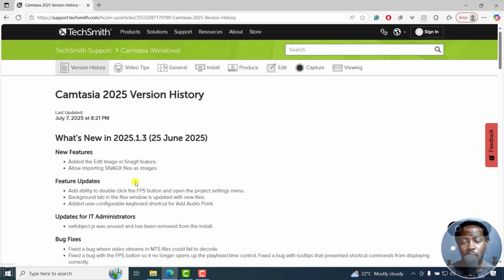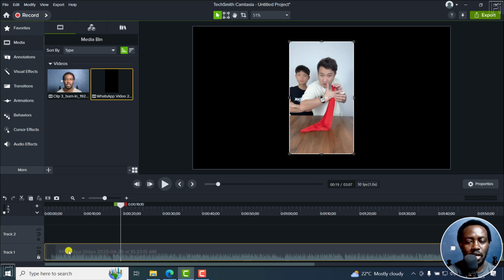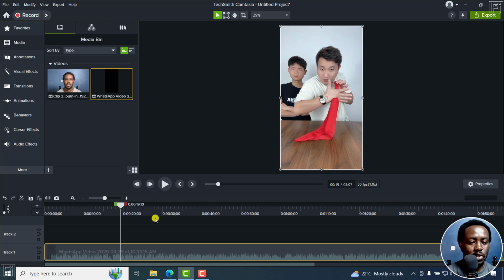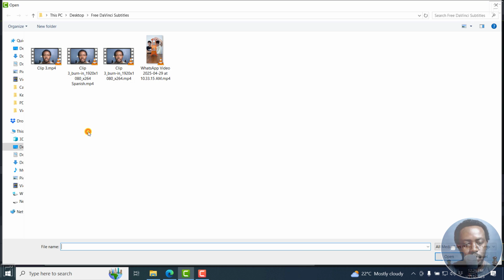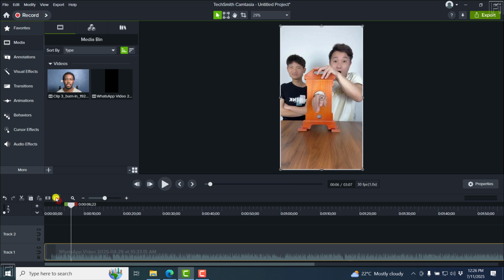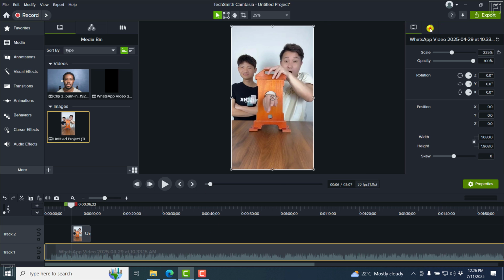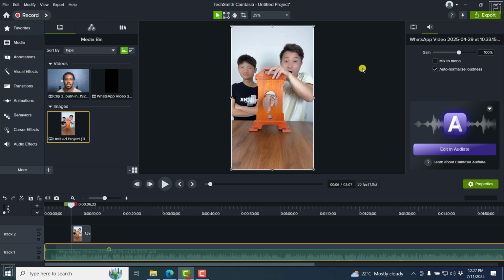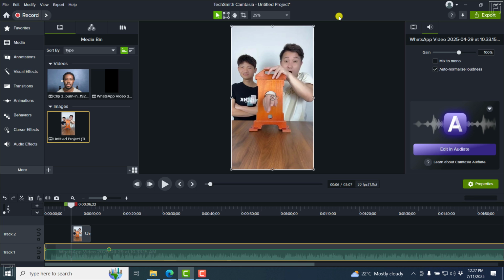What's New in 2025.1.3 | Quickly open the project settings menu and more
In this video, we'll take a look at What's New in Camtasia 2025.

Thanks!